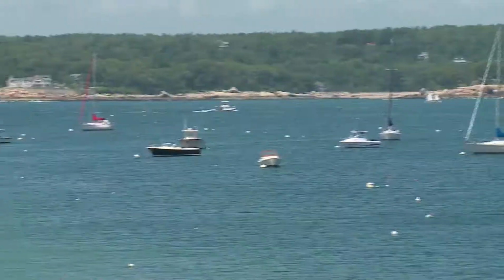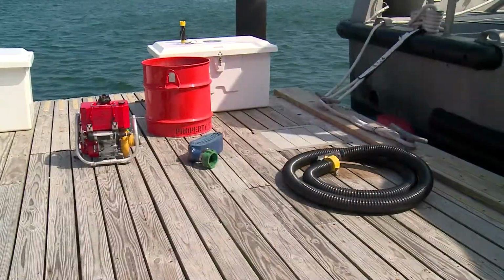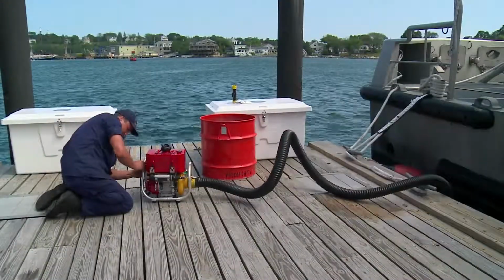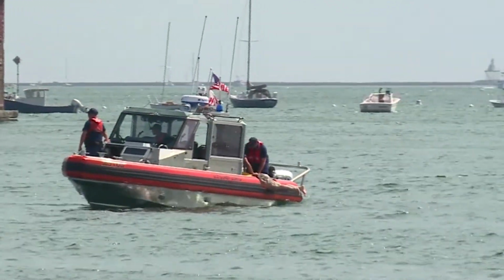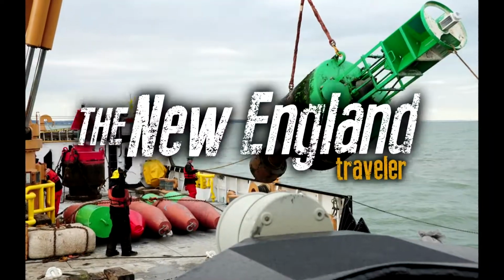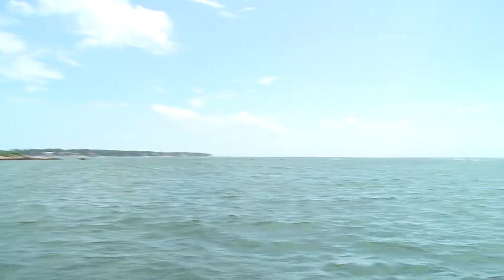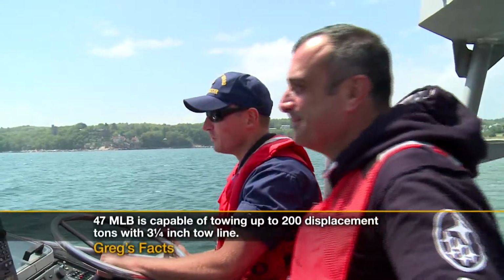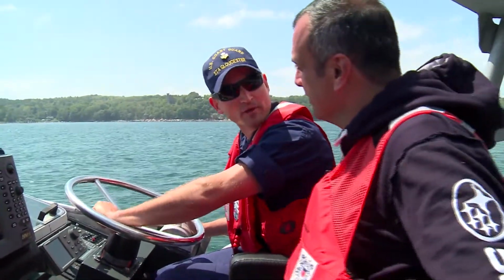Massachusetts Waterfront Adventure - US Coast Guard Patrol - Part 4 of 4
After touring Eastern Point Lighthouse in Gloucester, Massachusetts with the US Coast Guard, I was invited to join another crew for a patrol along the coast of Massachusetts on a US Coast Guard 47 Small Boat. During the filming of this episode, the crew we were filming performed two live rescues! It was amazing to be a witness to these brave men and women performing their jobs at the highest level. At the end of our patrol, the crew challenged me with a de-watering pump exercise on the dock. It was a humbling experience to say the least, especially when one of the newer Coast Guard officers performed the same exercise and totally blew away my time. I am truly grateful for the experience of a lifetime and the time I spent with the men and women of the US Coast Guard. Thank you for your service.